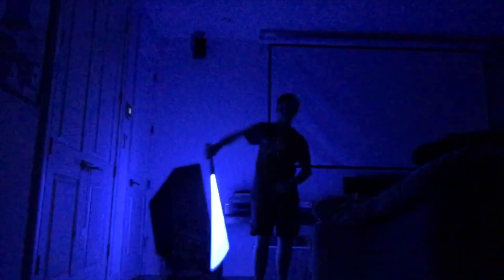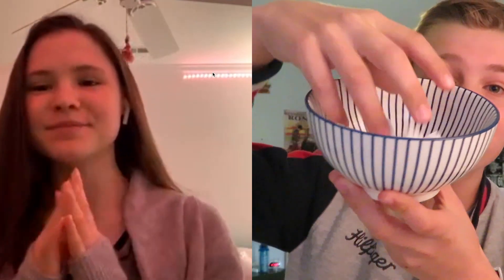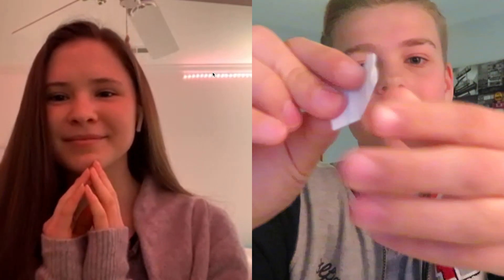Weekly Dose of Inspiration 3 | The American Vlog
This week, the weekly dose of inspiration challenge is to make a grilled cheese! we would love to see the results of this tasty challenge by Wednesday. The new video will be uploaded by Friday